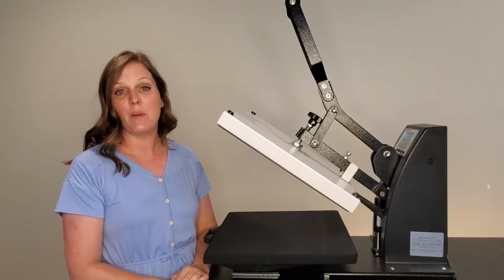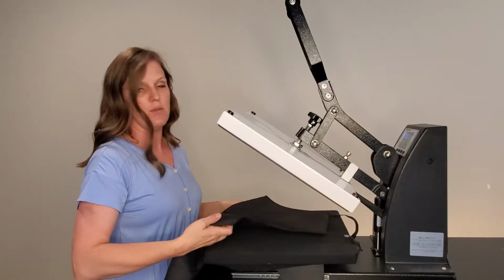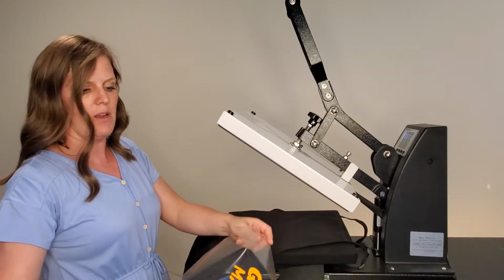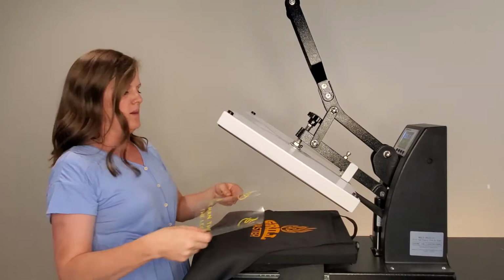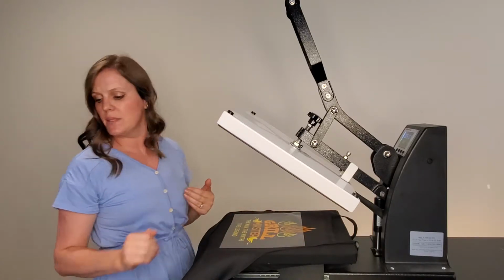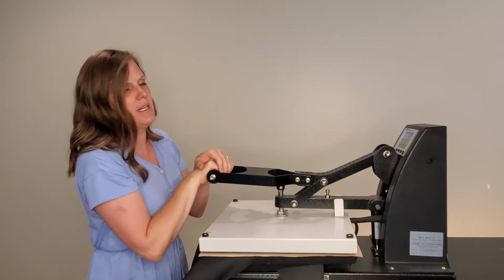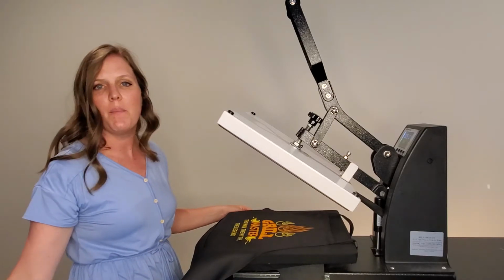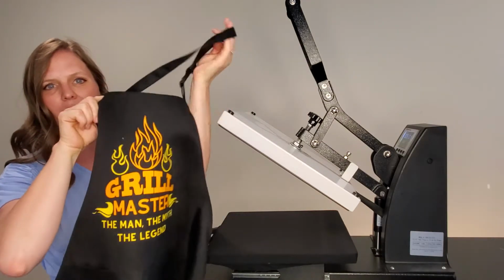Design your Apron with HTV | Heat Transfer Vinyl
Why not design your apron or somebody's apron to celebrate Labor Day?

Pleasure in the job puts perfection in work.

As we celebrate Labor Day this September, we have made this video to customize an apron for someone who works so hard every day. You may also do something like this to appreciate people you know who dedicate themselves to their job.

Happy Labor Day!

Apron on HTV Video Chapter
0:00 -  A super fun project!
0:15 - What apron to use?
0:19 - Regular Pressing Settings
0:25 - Applying of the HTV colors
1:37 - A cute project!

Check out new HTV packages in our store today. ❤️
👉 AMAZON STORE

You may also visit our other sites to try our best-selling Firefly Craft HTV and get updated with our latest bundles and promos. ❤️